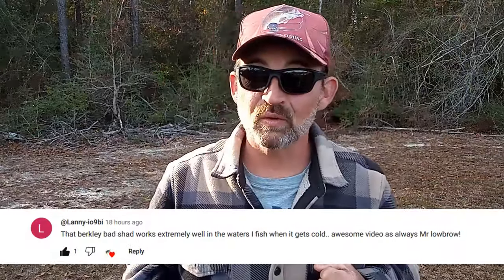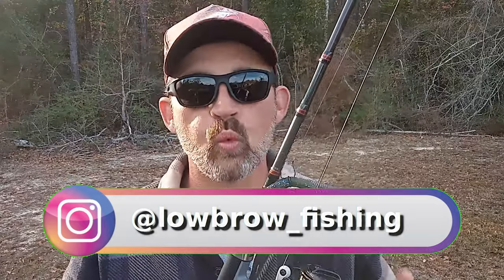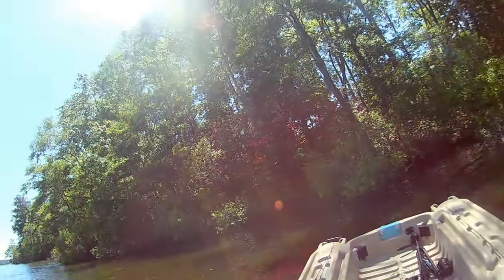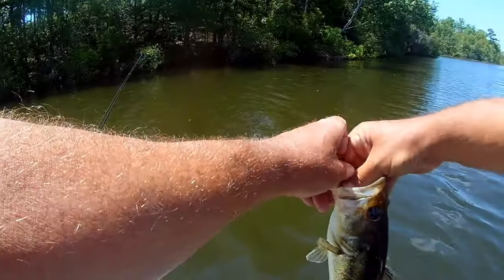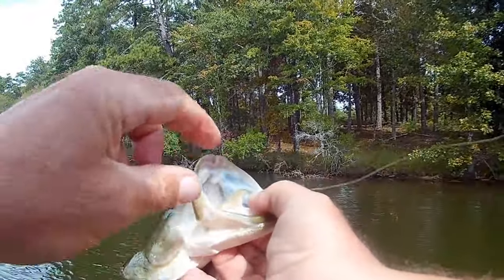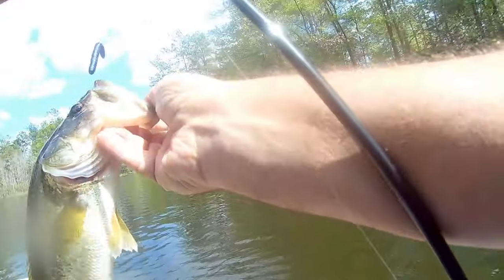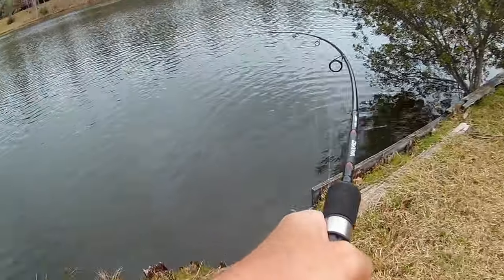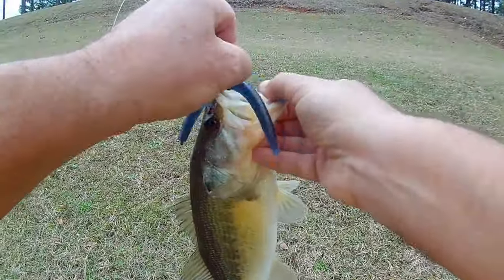GAME CHANGING Wacky Rig Hacks You NEED!!!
A wacky rig is one of the absolute best presentations that bass anglers have in their wintertime arsenals. But most anglers don't know just how effective and versatile a wacky rig can be for bass fishing! There are so many different ways to utilize these amazing little lures and in this video, we'll cover all of them! Whether you're a bank angler or bass fishing out deep in a boat, these tricks can work for you!